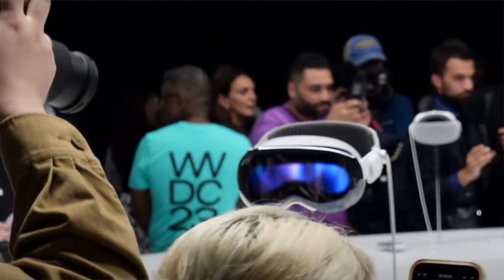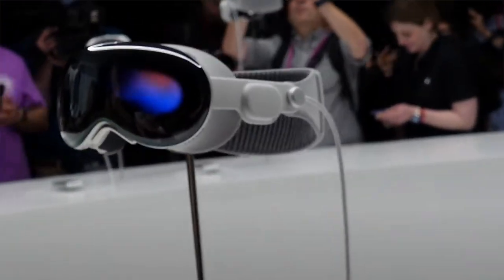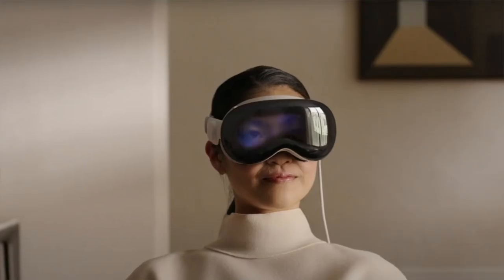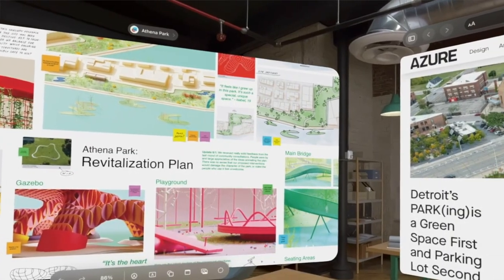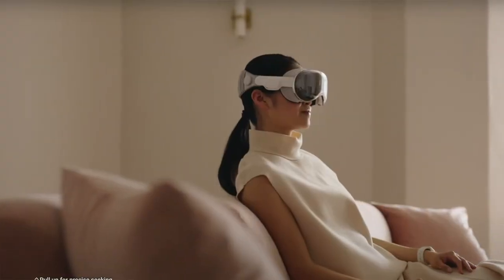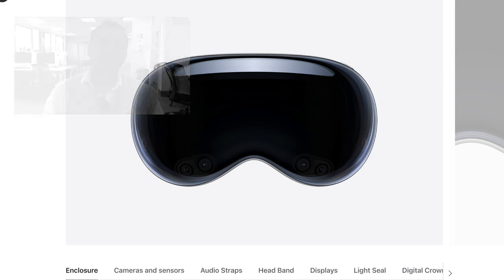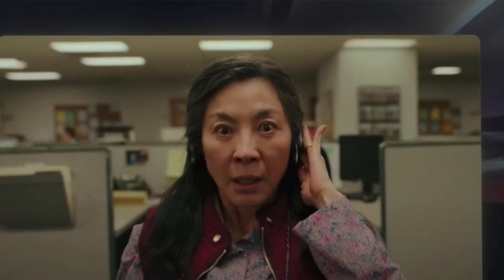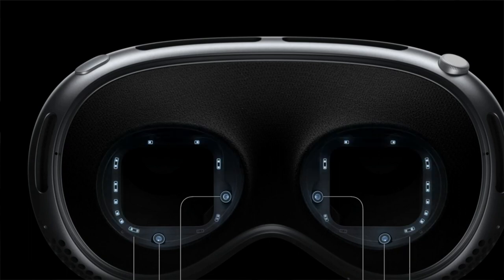APPLE VISION PRO 1ST IMPRESSIONS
SO EXCITED ABOUT THIS PRODUCT. NOT ON THE MARKET BUT THIS IS JUST A VIDEO DISCUSSING THE POTENTIAL OF THE APPLE VISION PRO & ONLINE 1ST IMPRESSIONS FROM APPLE DIRECT

DSLR Tutorial is an online channel teaching, reviewing & demoing camera, smart gadgets, digital arts and creative subjects.

Specialising in Canon DSLR, Mirrorless, Smart Gadget and Digital arts tutorials, Any questions regarding these subjects drop us a message.

This tutorial is a quick and simple how to guide in developing your creative skills in Photography, filming and digital arts.